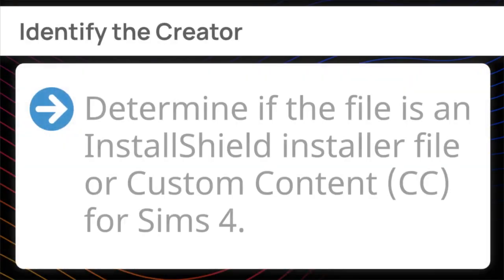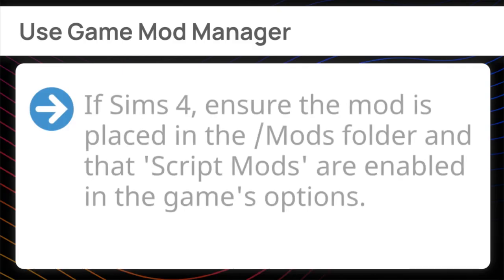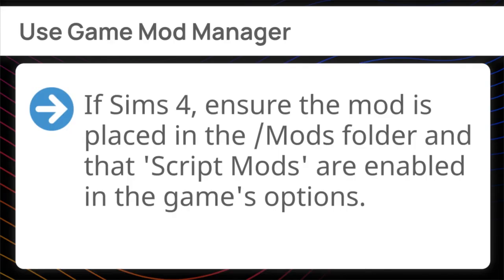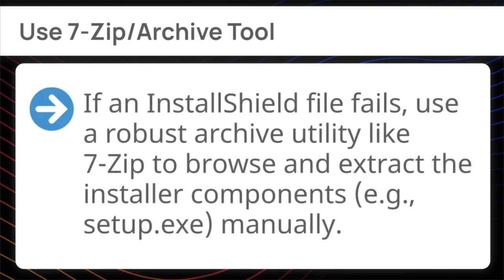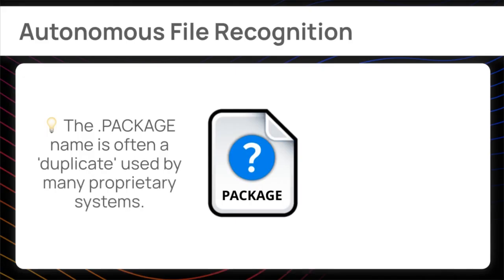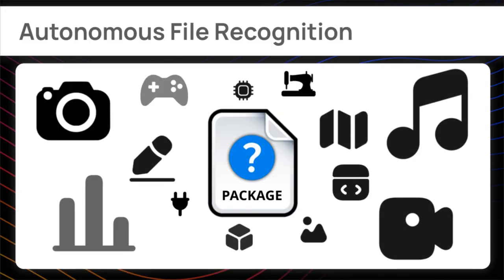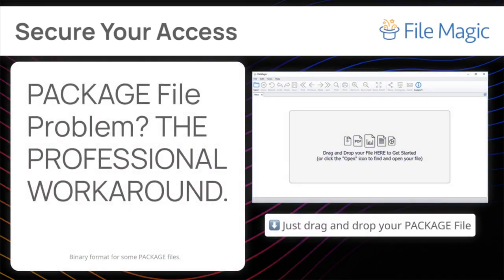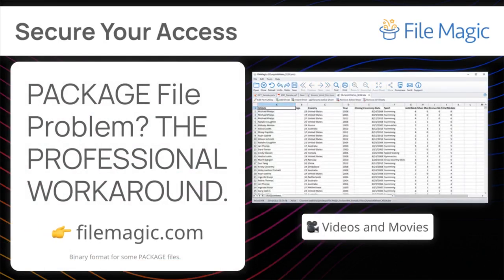How to Open PACKAGE Files (Sims 4 or InstallShield)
Struggling with Sims 4 Game Mod formats that refuse to open? This issue is more common than you think! In this fast walkthrough, I’ll teach you how to open, view, and repair PACKAGE files on Windows, even when the format isn’t recognized.

PACKAGE files are structured archives, often employing a custom compression algorithm to reduce file size. The internal structure is specific to the game engine and may vary between different EA titles. Modders often create and distribute custom PACKAGE files to add new content or modify existing game elements.

Download File Reader (Universal): Read and view PACKAGE files instantly with the industry-leading File Magic software.

▶ Video Content:

- Identify compatible software for opening the PACKAGE file
- Understand the evolution of the PACKAGE file format
- How to Use Game Mod Manager
- How to Use 7-Zip/Archive Tool
- Fix Windows errors that prevent PACKAGE from opening
- Find out what type of data the PACKAGE file holds
- Repair broken or incorrect PACKAGE file associations

One Viewer for All

Timestamps:

 - Preface
 - Intro to PACKAGE Files
 - Inside the PACKAGE Format Structure
 - How Do I Open a PACKAGE?
 - Why Won't PACKAGE Open?